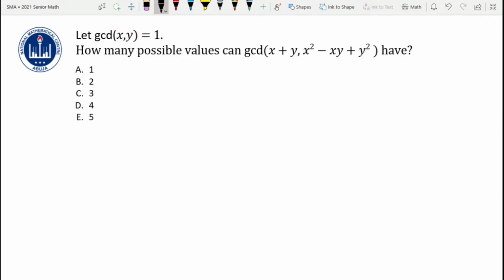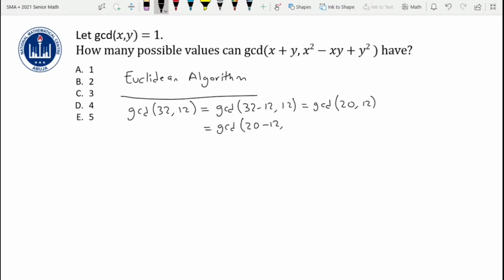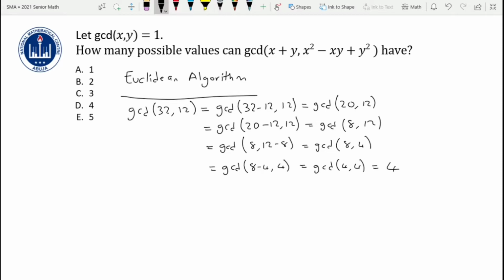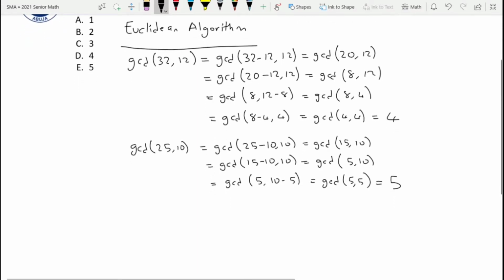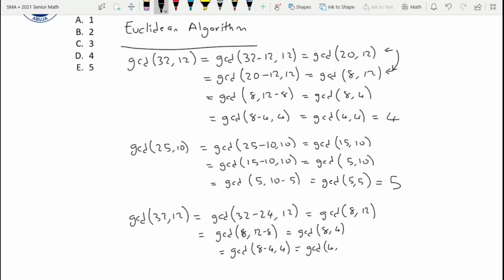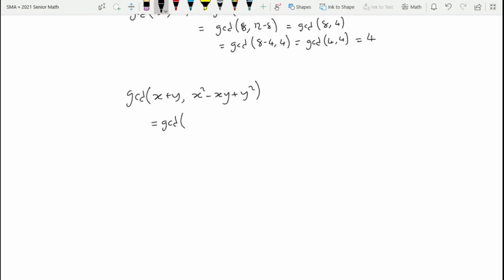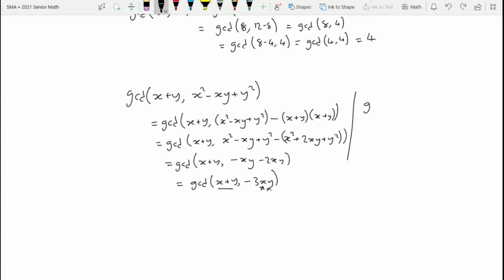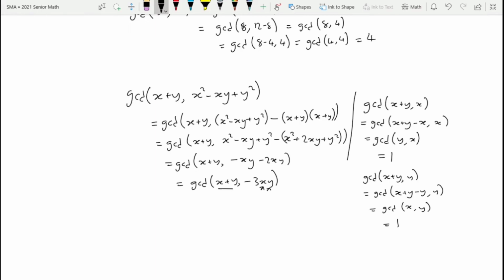2021 NMC Nigerian Mathematics Olympiad 1st Round Senior P33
This is the solution to Problem 33 of the Nigeria Mathematics Olympiad 1st Round 2021 Senior Category by one of our instructors, Okezie Chiedozie, at Special Maths Academy.